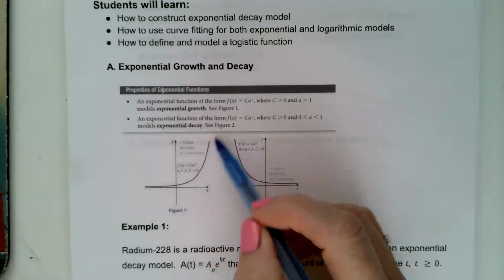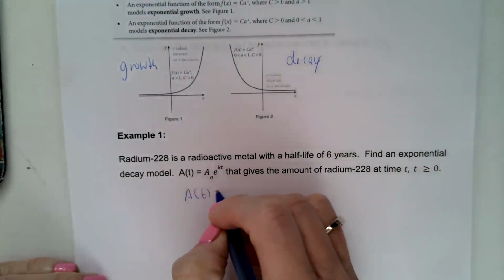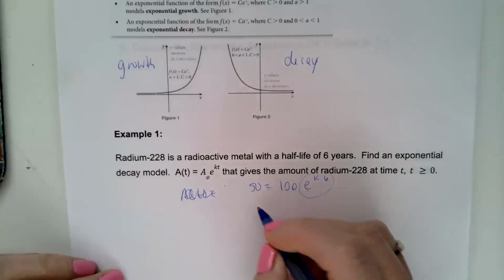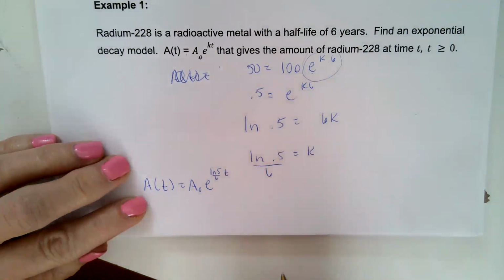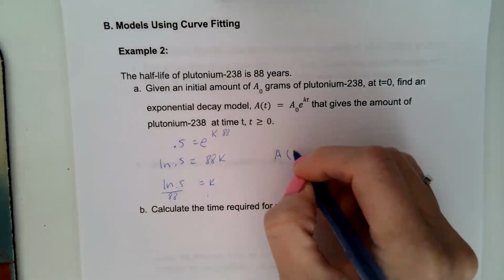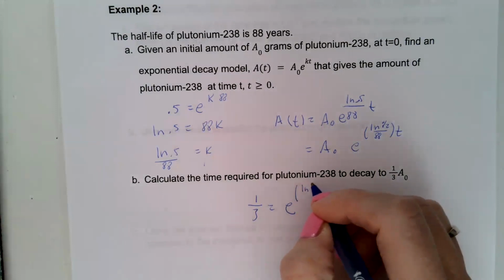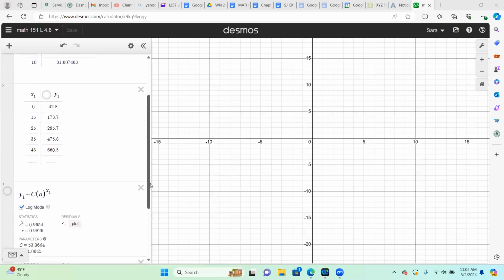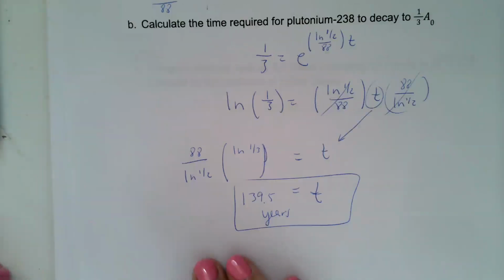math 151 L 4 6 Pt 1